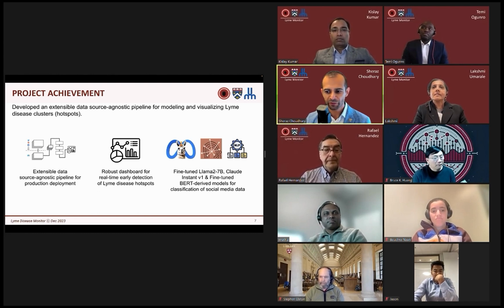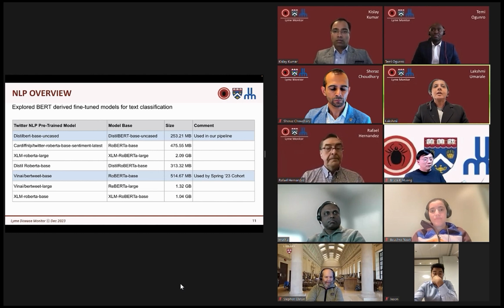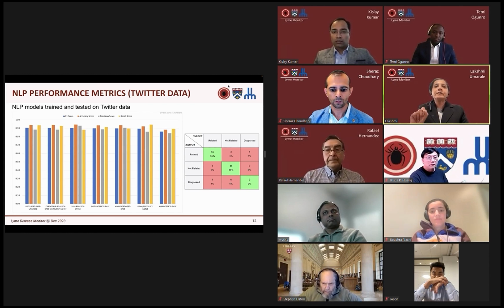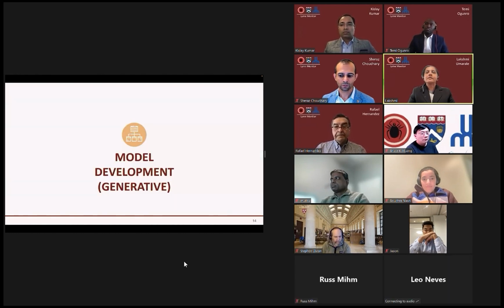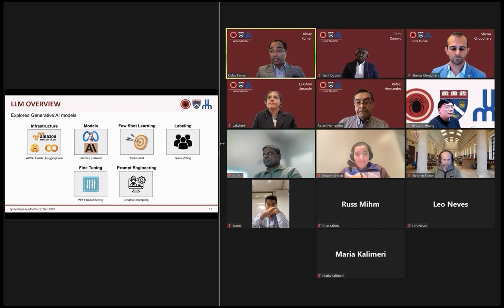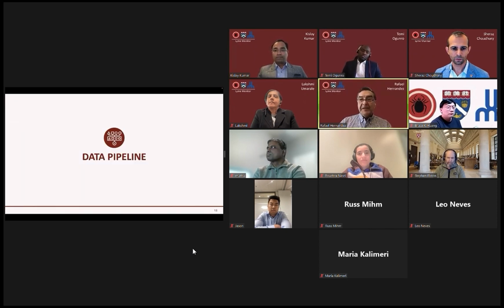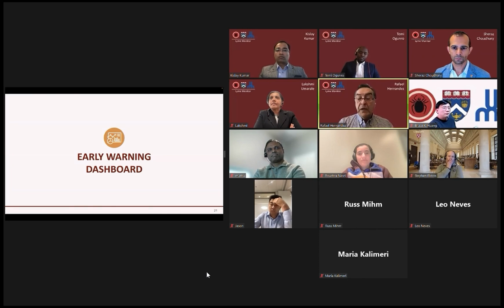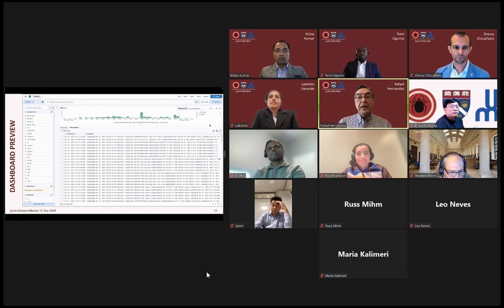Lyme Disease Monitor (Harvard DCE Data Science Capstone)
Lyme Disease Monitor (LDM)
Kislay Kumar, Lakshmi Umarale, Rafael Hernandez, Sheraz Choudhary, Temi Ogunro

Harvard University DCE - A Capstone Project for the Degree of Master of Data Science (Fall 2023)

This project focuses on developing an early warning Lyme dashboard that utilizes a proactive surveillance algorithm based on Reddit, Twitter, Meta, geolocation temperature, and CDC Lyme incidence report. The dashboard provides near real-time information on potential cases and clusters (hotspots) for public health officials to investigate. Ultimately, the use of this dashboard is multifaceted as it is adaptable for public health authorities, healthcare professionals, and the general public to implement preventive measures, promote awareness, and facilitate the early detection/treatment of Lyme disease.

Note: Edited to remove "Next Slide" and waits associated with switching slides for a better YouTube experience.

Timestamps:
0:00 Background and Overview (Sheraz)
1:11 Major Achievements (Sheraz)
1:45 Data Discovery (Lakshmi)
2:56 Discriminative Models (Lakshmi)
5:29 Generative Models (Kislay)
8:51 Data Pipeline (Rafael)
10:51 Early Warning Dashboard (Rafael)
13:54 Challenges and Solutions (Temi)
19:15 Instructor Comments